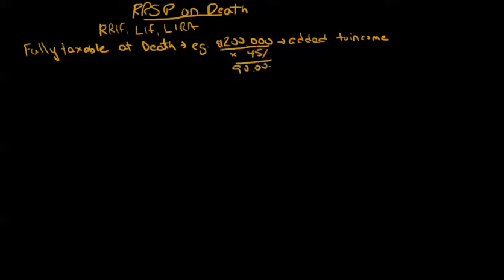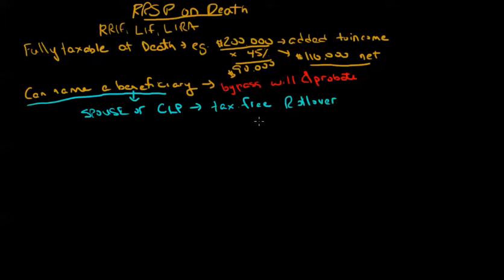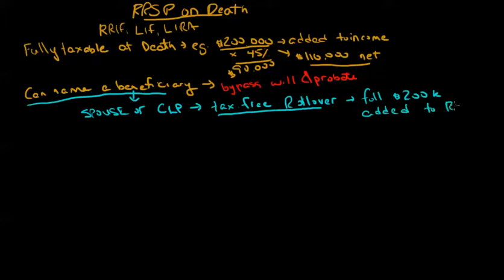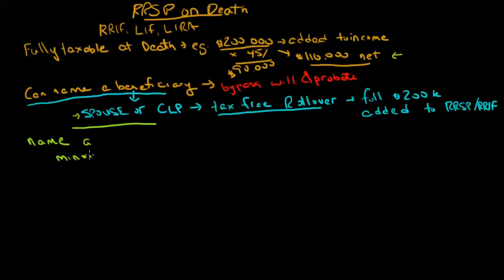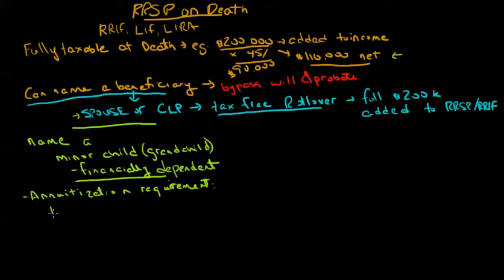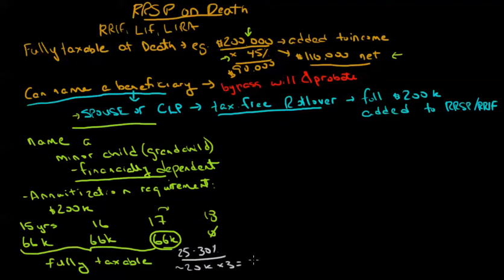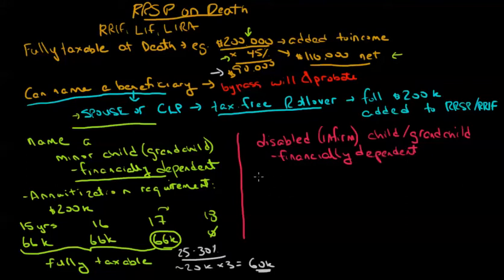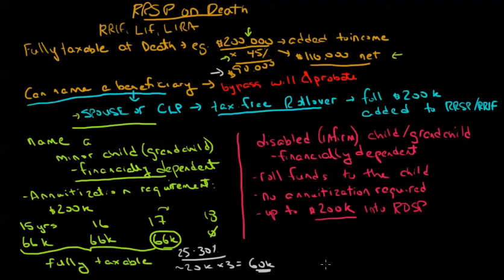RRSP at Death